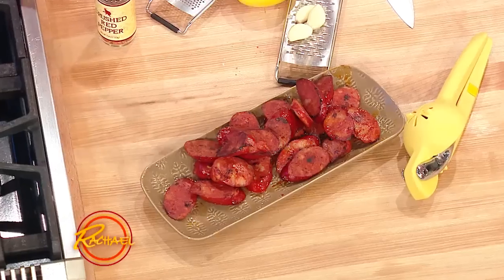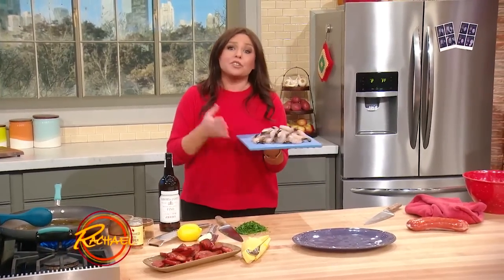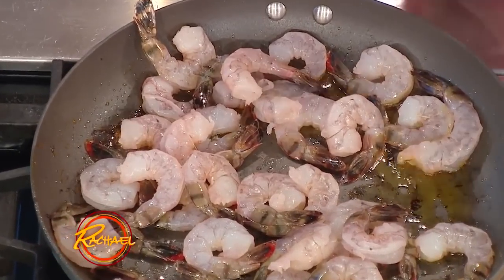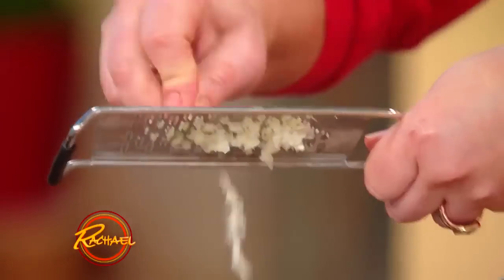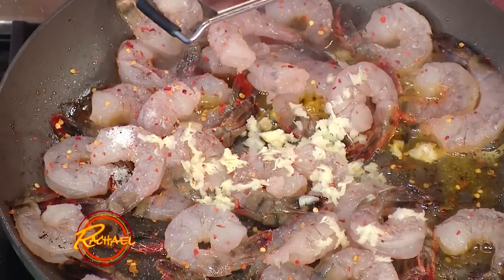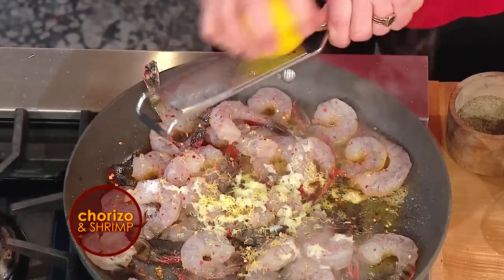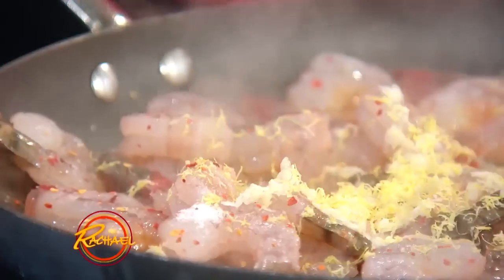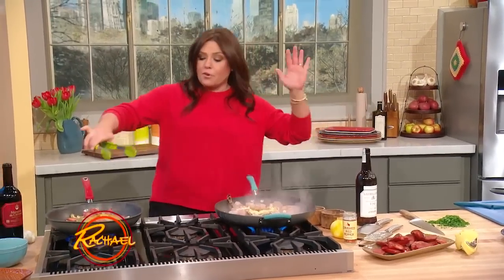Chorizo and Shrimp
When you can't decide, have both!